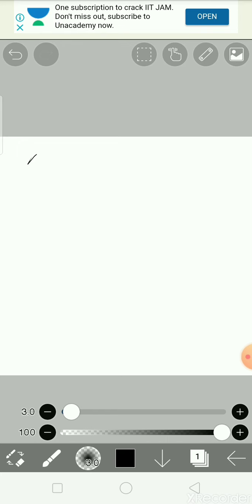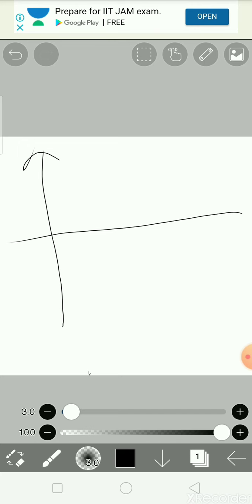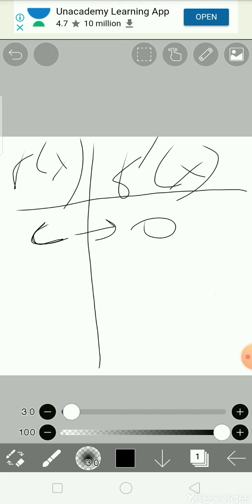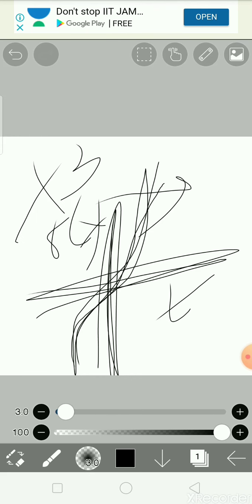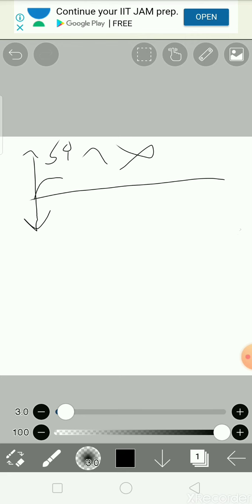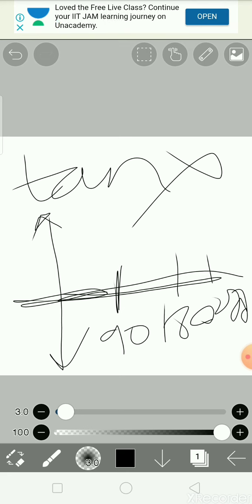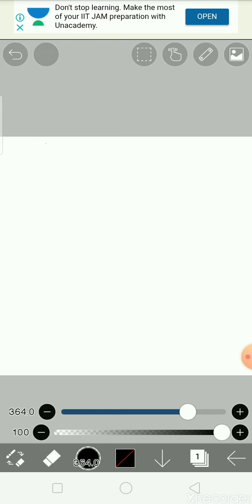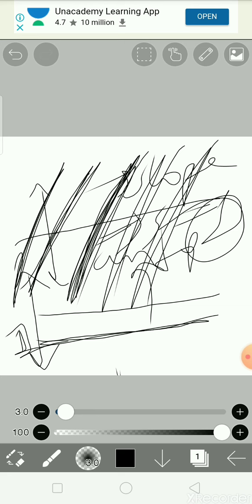Quick Calculus part 1 || Physics || CEEB Biotechnology Entrance for MSc 2020